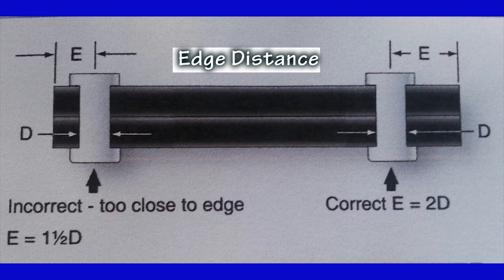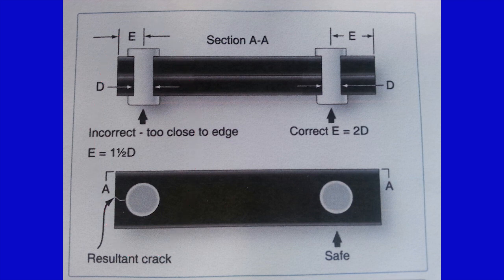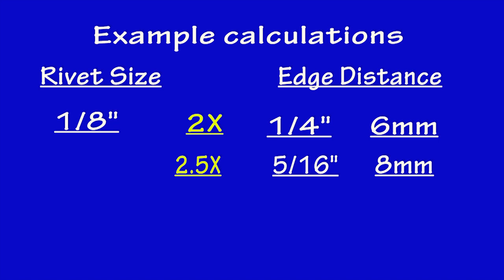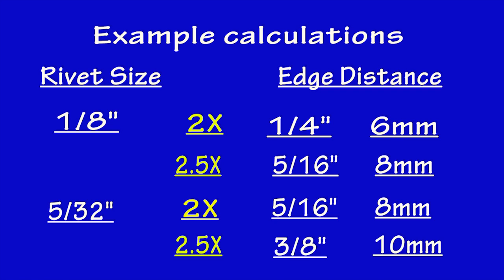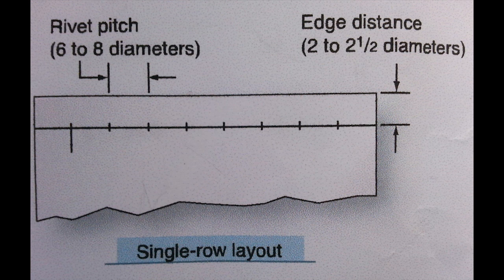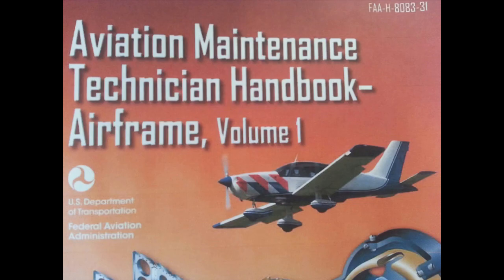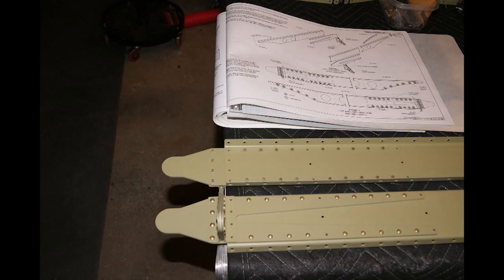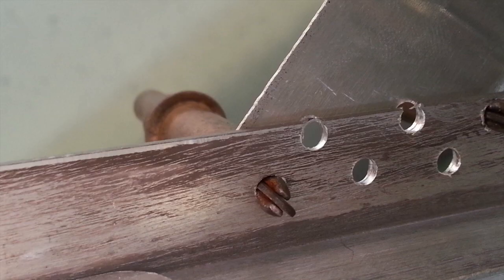Edge Distance for Rivet Holes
A look at the formula for the edge distance or setback that is required when drilling rivet holes near the edge of a metal sheet. The strength of riveted metal components can be compromised when required minimum distances are violated.